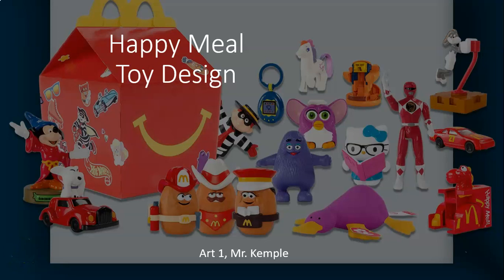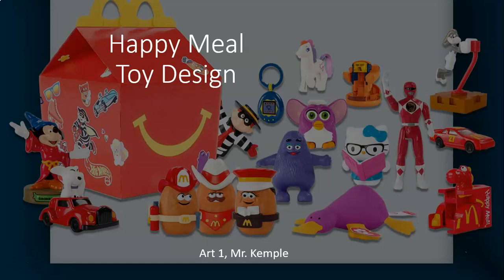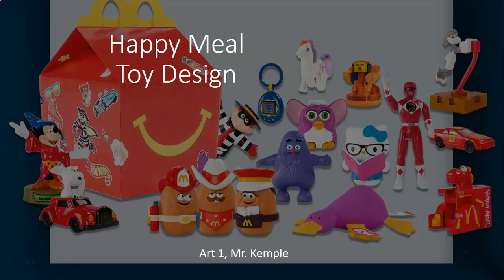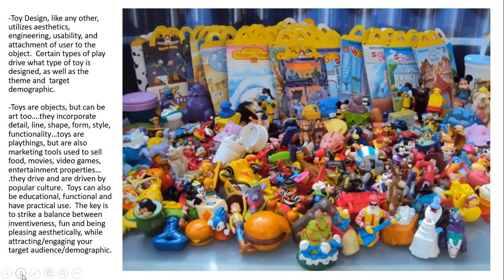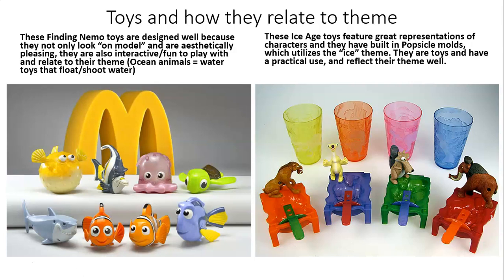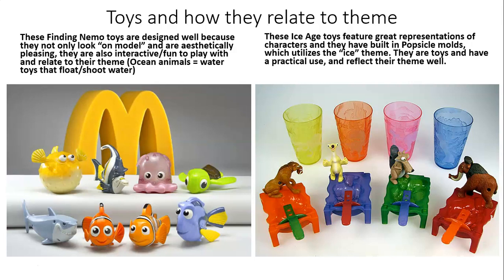Art 1 Final Project: Happy Meal Toy Design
Description of final project for the year, Industrial Design with the focus on toy design.